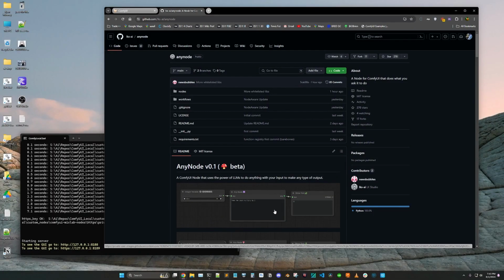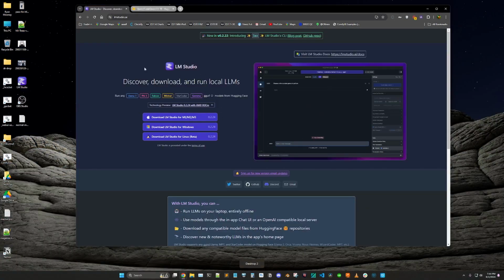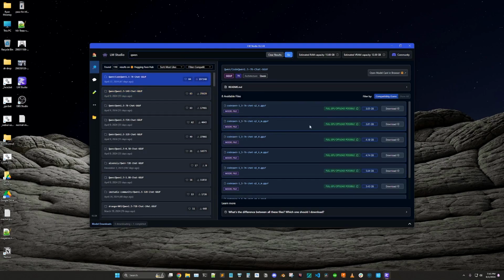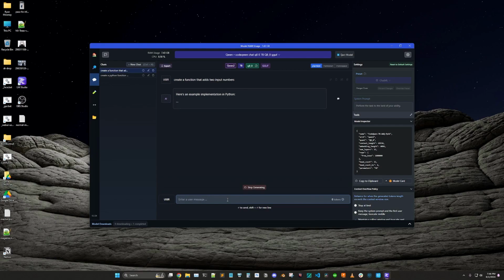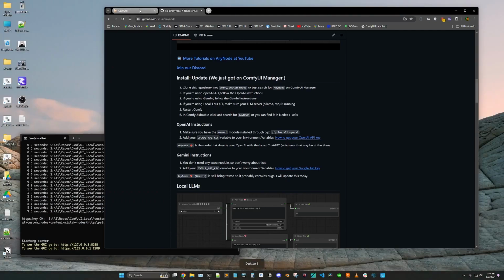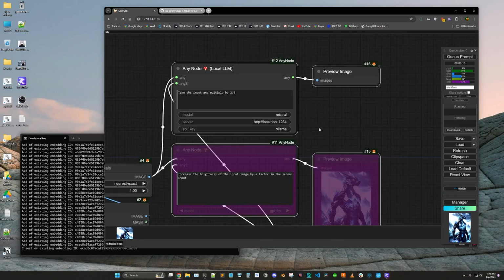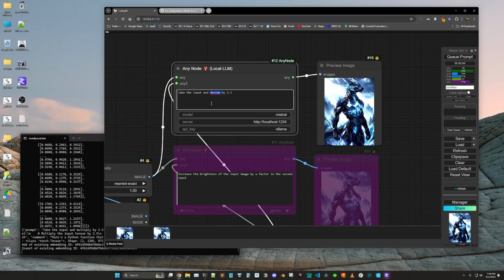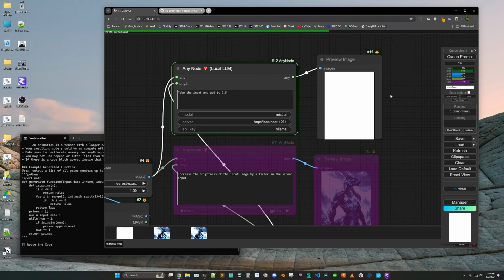Use AnyNode for free with LMStudio and CodeQwen (OLD SEE DESCRIPTION)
See the new video linked here for much better sound and more info... =]

Just quick video to show how to use the new node that just came out
AnyNode with a free local LLM.